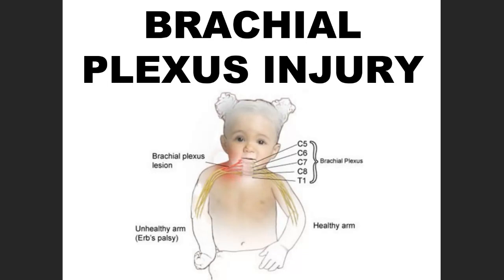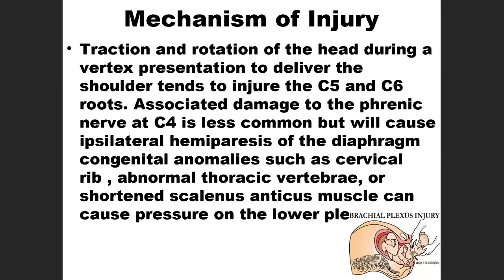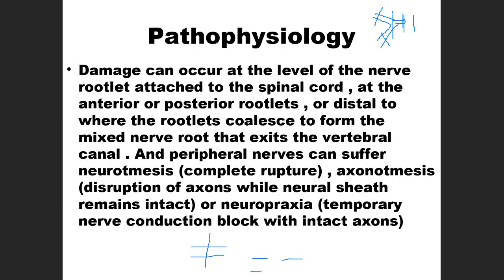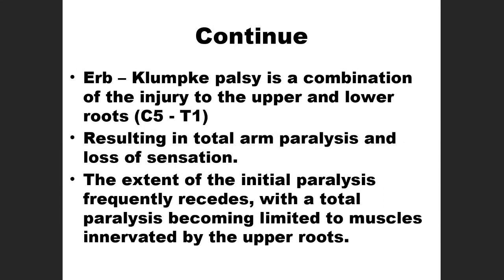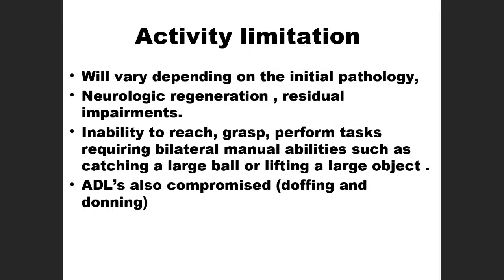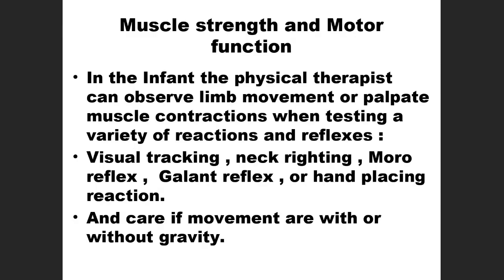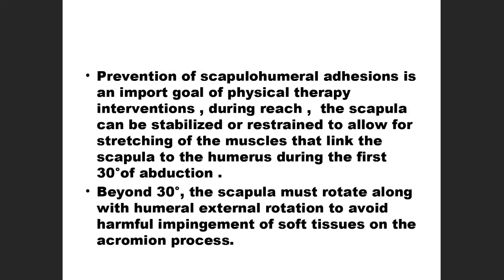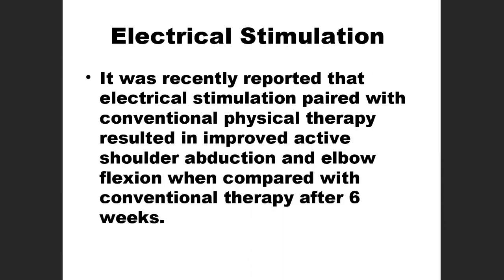Obstetric Brachial Plexus Injury